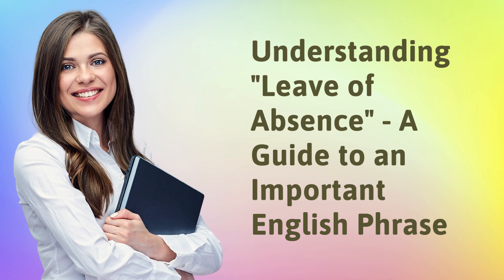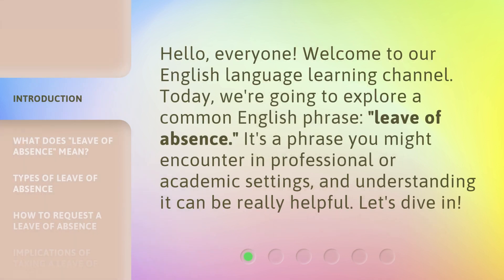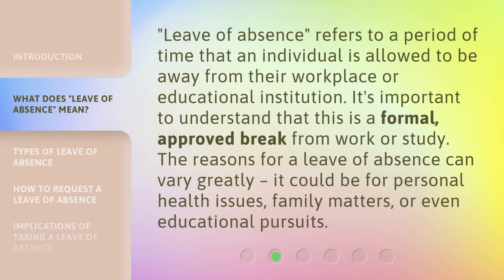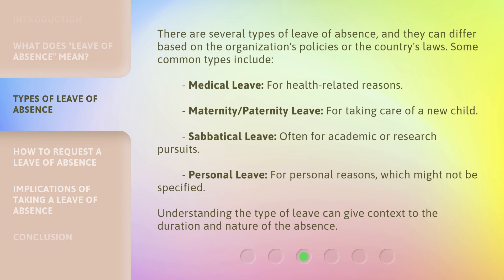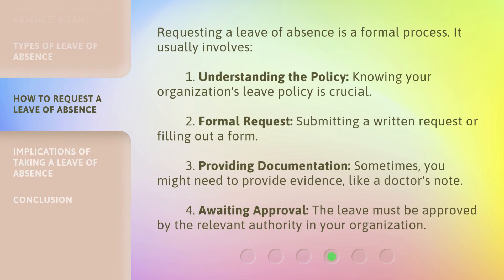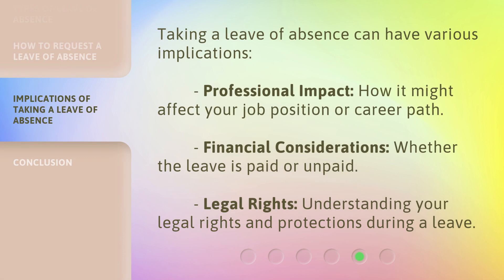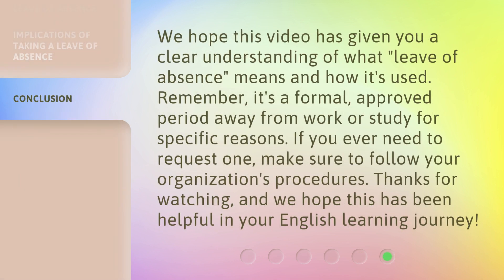Understanding "Leave of Absence" - A Guide to an Important English Phrase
Demystifying 'Leave of Absence' - A Guide to an Essential English Phrase • Unlock the meaning and significance of 'Leave of Absence' with this essential guide. Whether you're a language learner or simply curious, this captivating video will provide you with a comprehensive understanding of this important English phrase.

00:00 • Introduction - Understanding "Leave of Absence" - A Guide to an Important English Phrase
00:30 • What Does "Leave of Absence" Mean?
00:57 • Types of Leave of Absence
01:33 • How to Request a Leave of Absence
02:08 • Implications of Taking a Leave of Absence